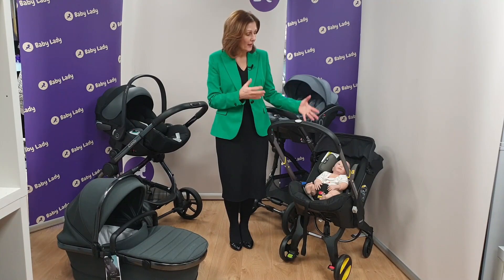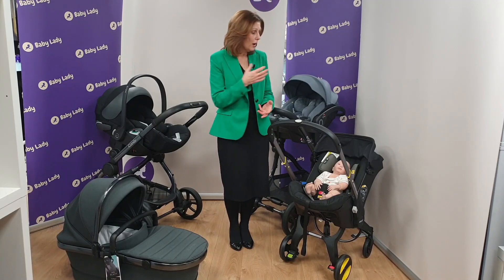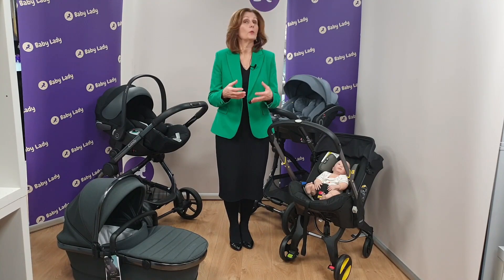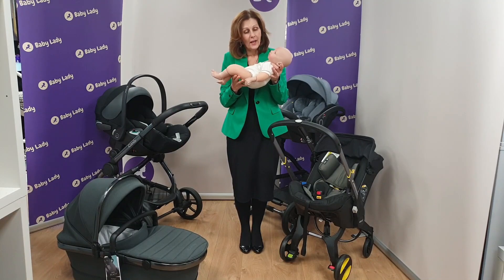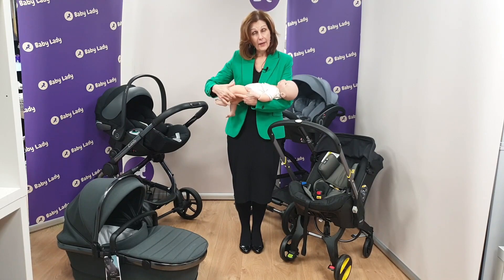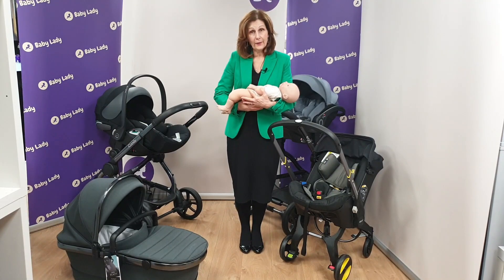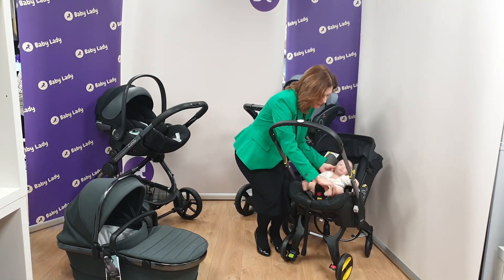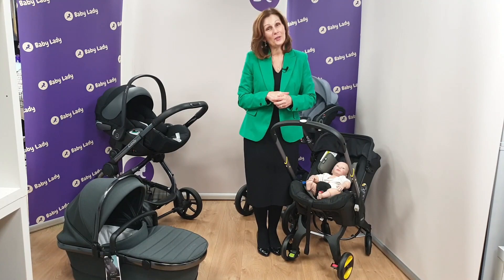Baby Lady Talks: Using car seats outside of the car